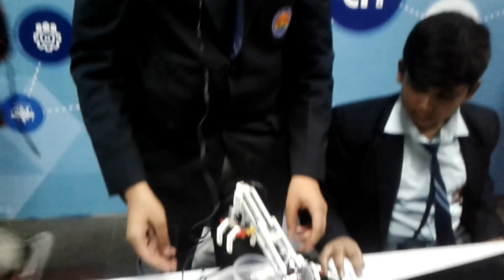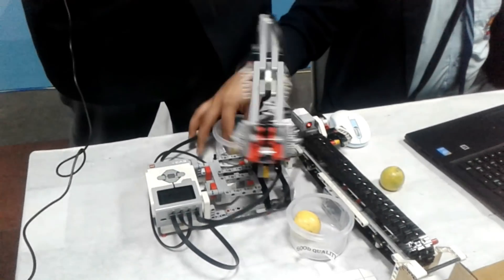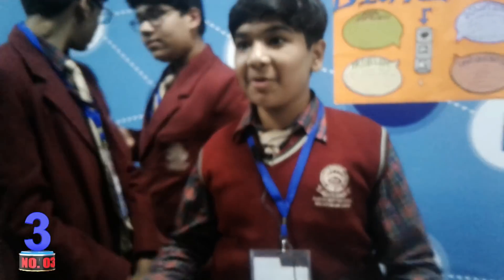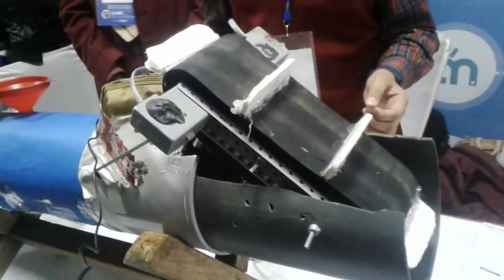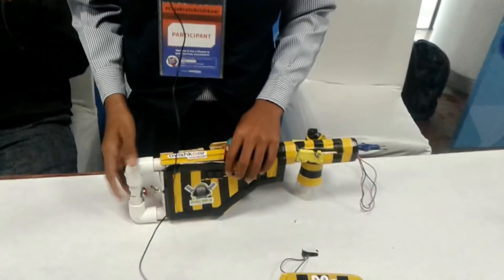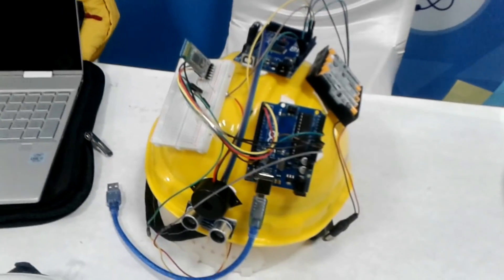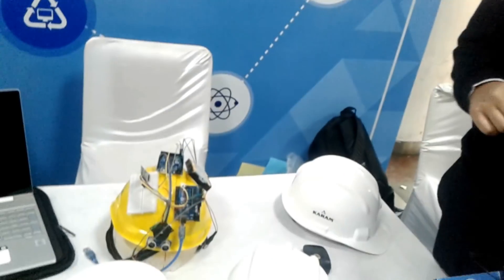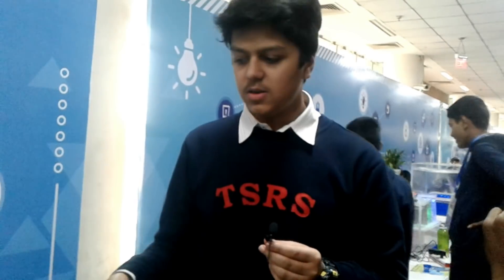Amazing Best top 5 national Level science Projects in science exhibition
Namaskar Dosto. mere YouTube channel me aane ke liye Thankyou. aaj ke is video me maine top 5 science Projects bataya hua hai explain ke sath. aur ye national science exhibition ka video hai jo ki Delhi ke thyagraj stadium me hua tha.
aap is video ko complete watch Krna. aapko naye ideas milenge. aur agar aap Mere YouTube channel me naye hai to channel ko subscribe jaroor krna. aur aap chahe to instagram me follow bhi kr sakte hai.

FOLLOW ON

3 Twitter.      -  Harish Projects